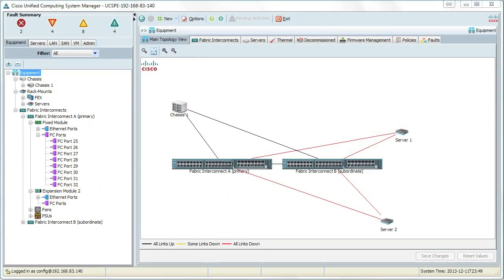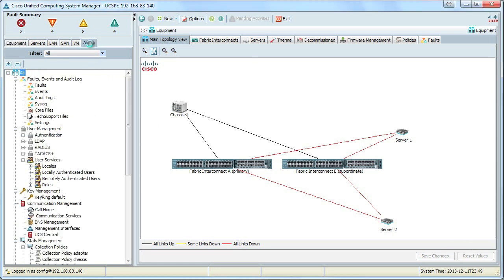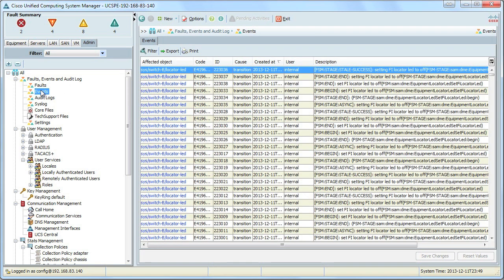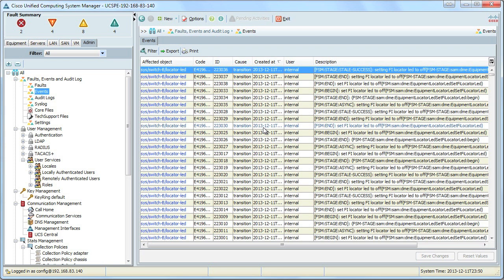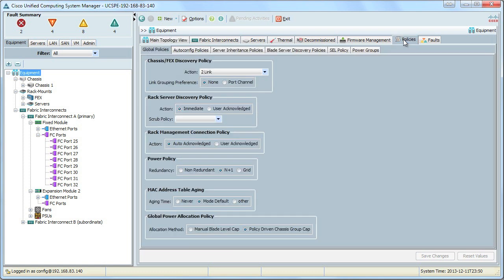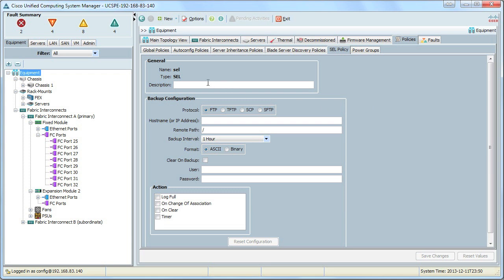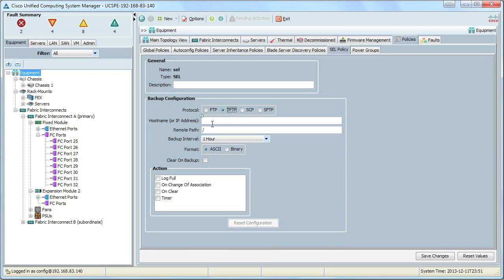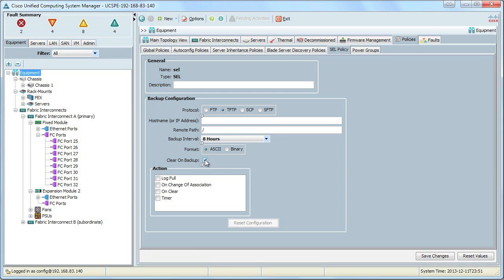MicroNugget: How to Set Up SEL Settings in UCS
In this video, Anthony Sequeira covers the system-event log (SEL) default settings in Cisco’s unified computing system (UCS). The SEL is very useful for troubleshooting particular server events in the UCS, but some of the default settings might surprise you.

Anthony kicks off the video by showing you where to find the server-event log and how to access the trove of information it contains. You’ll find data dealing with major events on your blades in your UCS system, including high-priority occurrences you want to be alerted to.

The SEL is only a certain size, however, and when it fills up, the UCS will begin overwriting prior events. You don’t want to get into a situation where you aren’t aware of a significant activity, so you’ll need to set up a system event log policy to archive the events. This will allow you to always have a record. Anthony will walk you through how to set this up and then confirm that it’s functioning properly.